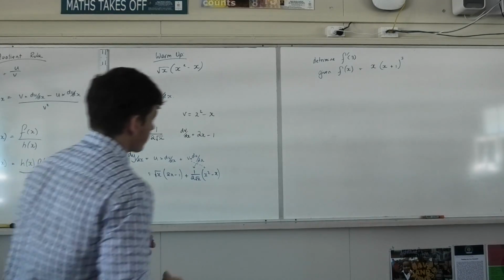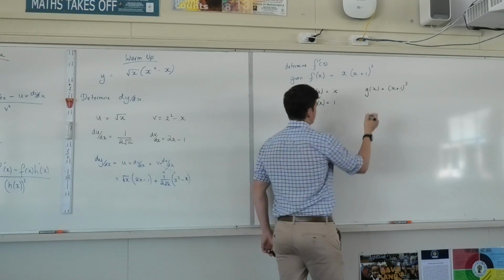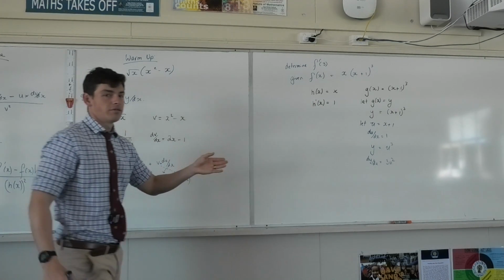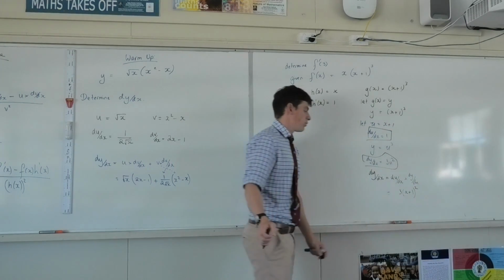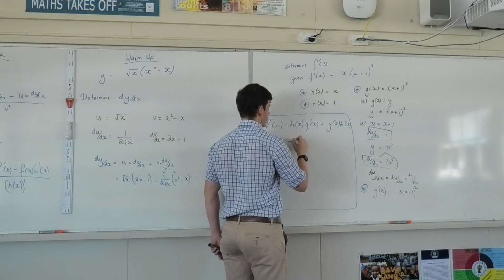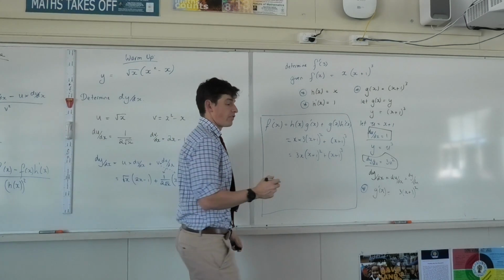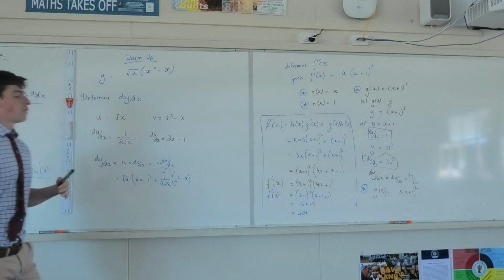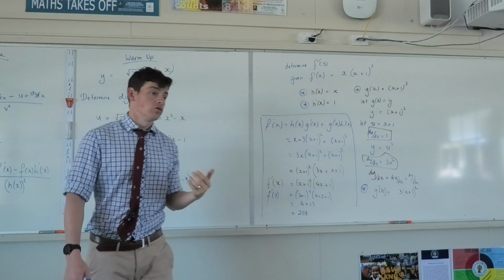Product Rule with the Chain Rule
This video is about Product Rule with the Chain Rule